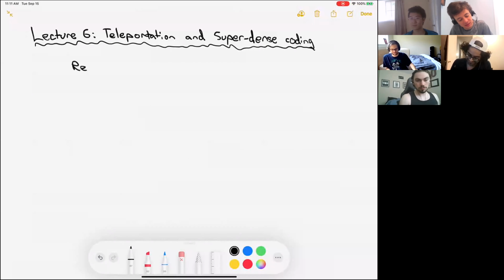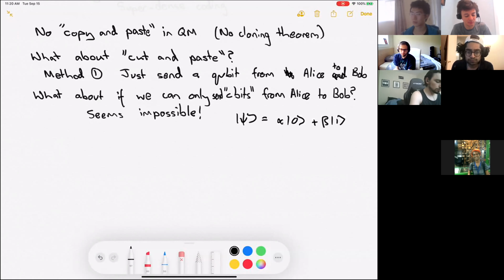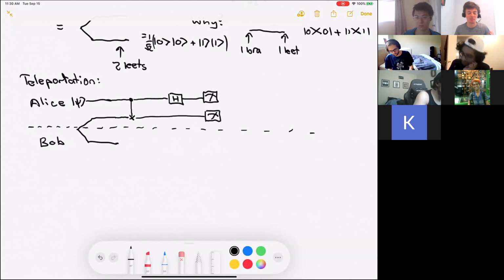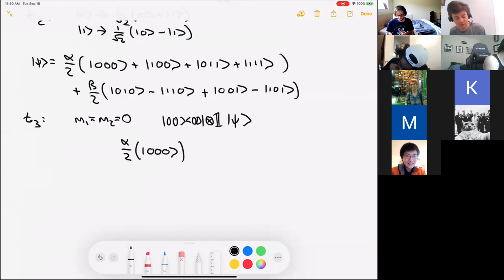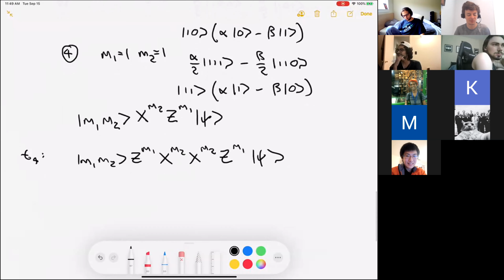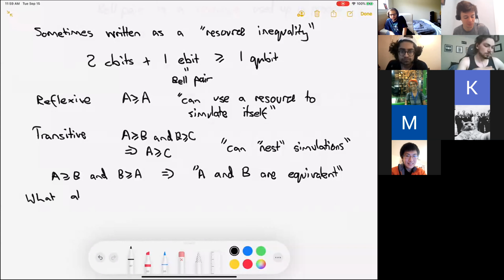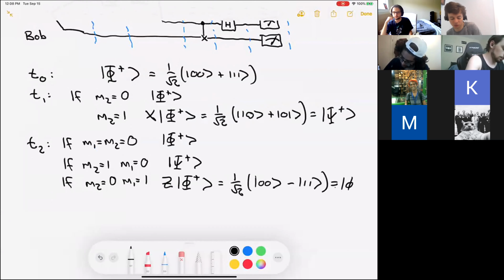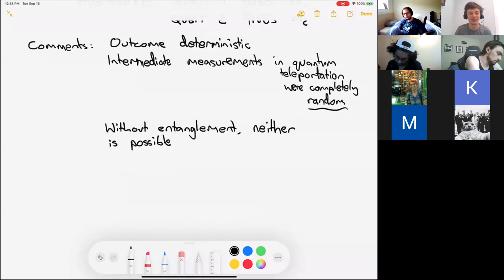Lecture 6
Quantum Teleportation and Super-dense coding